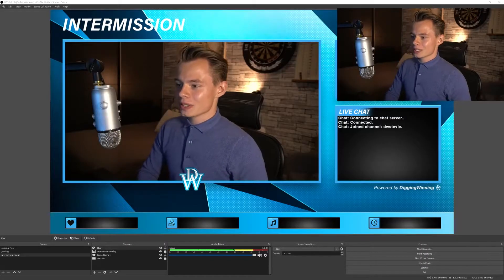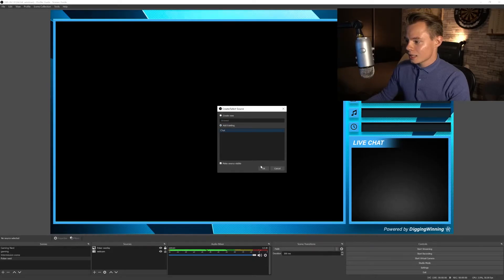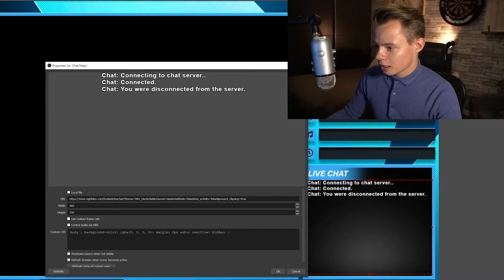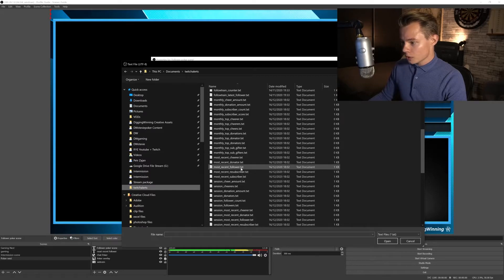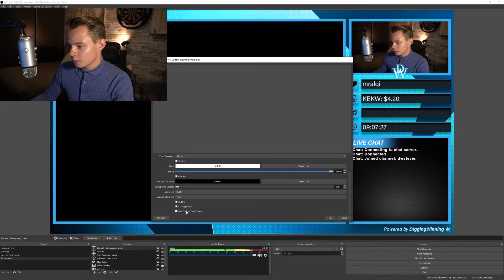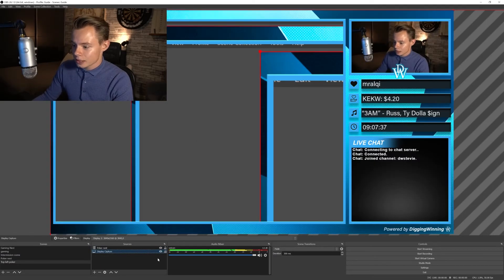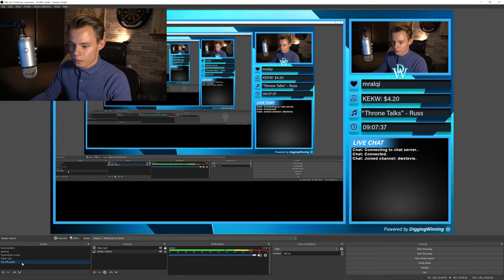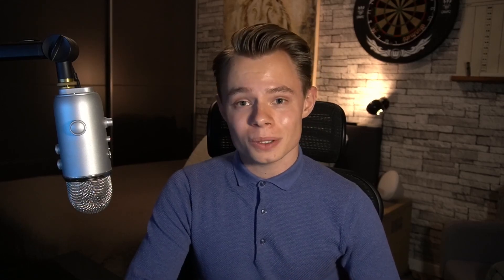How To Set Up A Poker Stream In OBS Studio!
Build a professional poker Twitch stream in 10 minutes! I will show you how you can set up a poker stream in OBS Studio so you can stream on any platform you like!

Make your Twitch stream look good with our free DiggingWinning Streaming Package, which includes everything you will need!

An animated cam overlay, intermission screen, poker/chess overlay, status screens, animated Twitch alerts & Twitch panels!